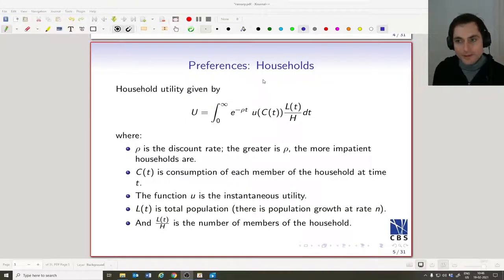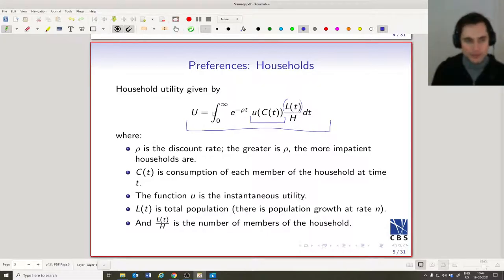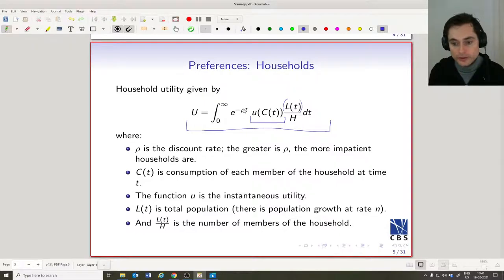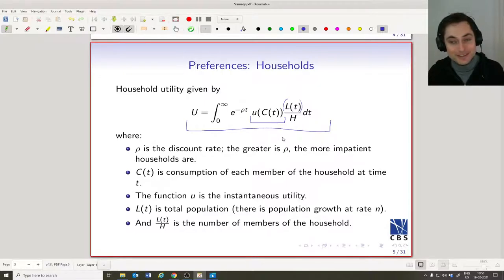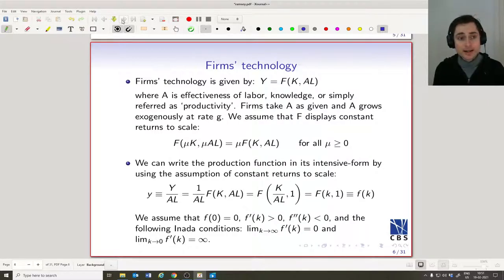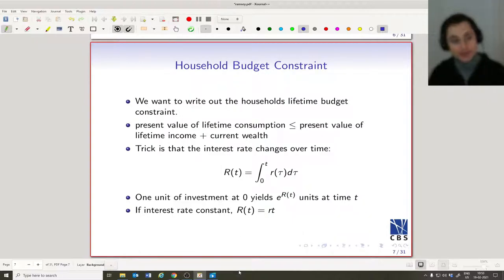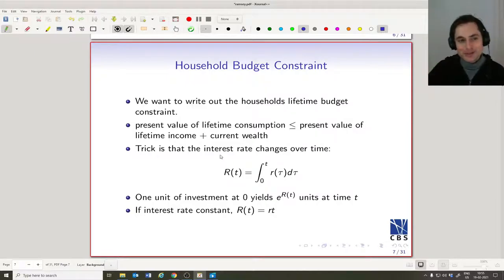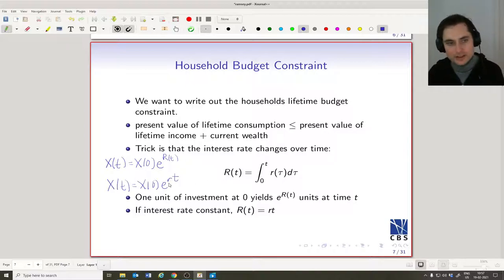Ramsey Growth Model 3: Household preferences